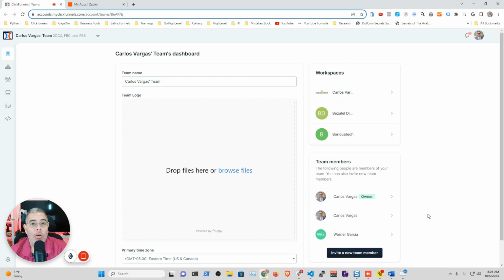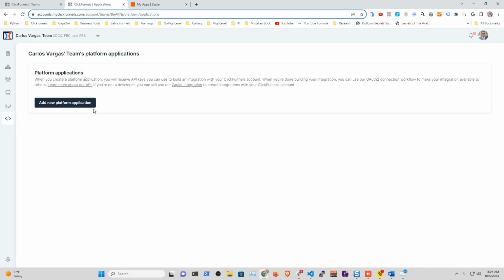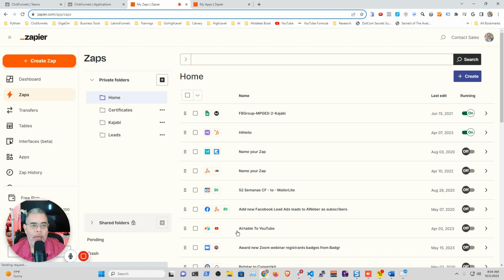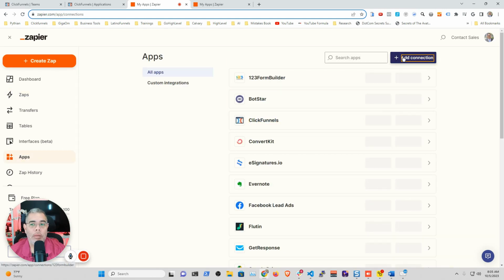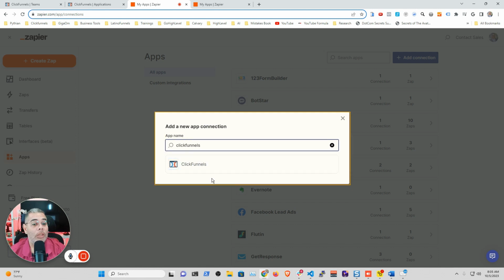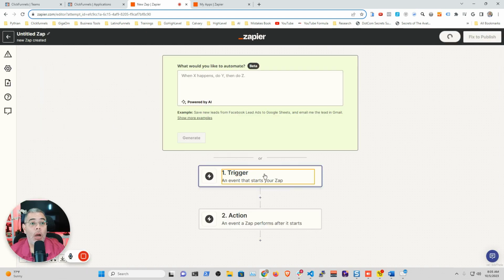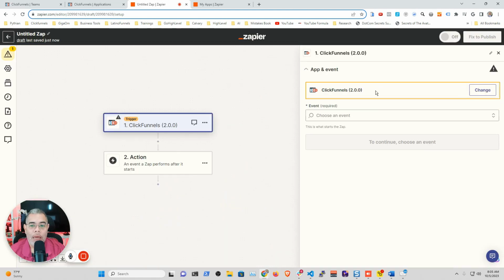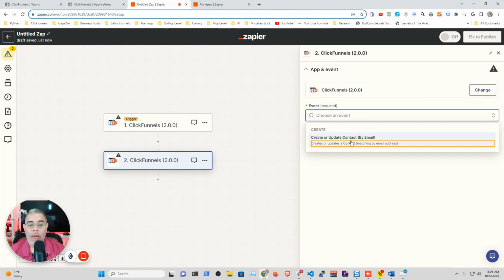How To Integrate Clickfunnels 2 0 with Zapier